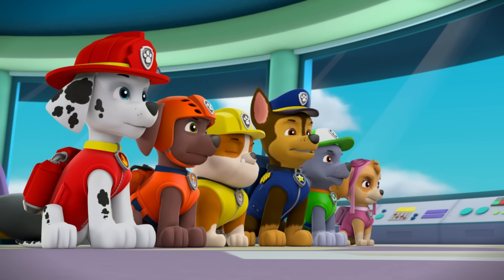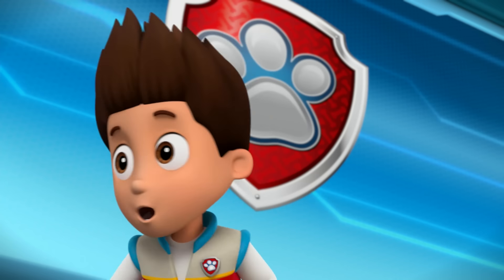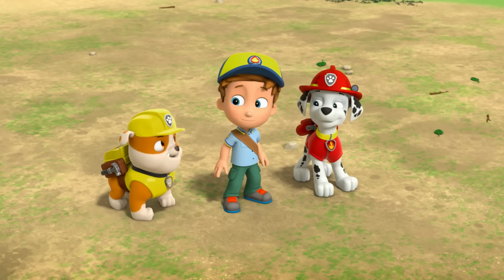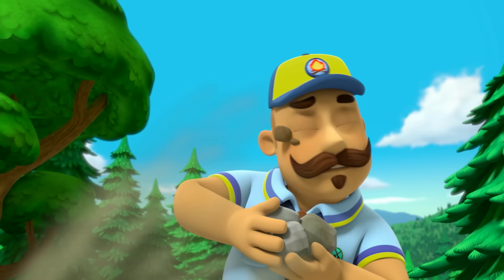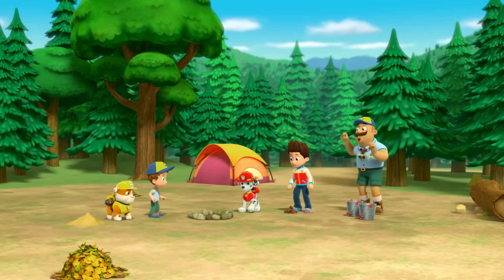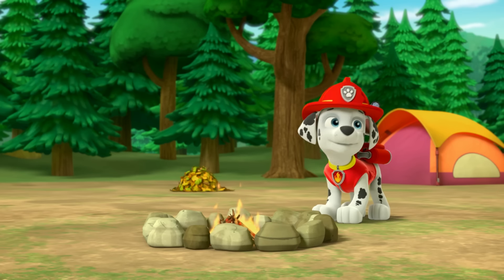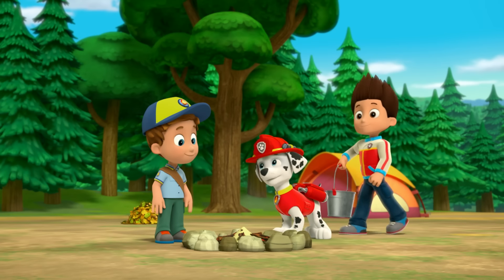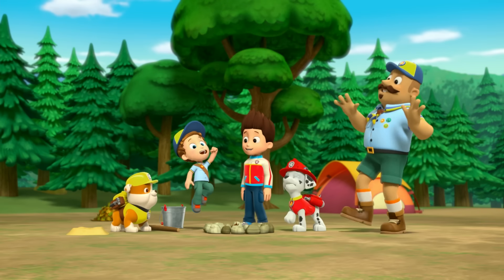Marshall and Rubble Build a Campfire with Alex! 🔥 - PAW Patrol Rescue Episode - Cartoons for Kids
Alex is excited to earn his Fire Safety Action Badge! Ryder, Rubble, and of course, Marshall, all team up to teach him the essentials.